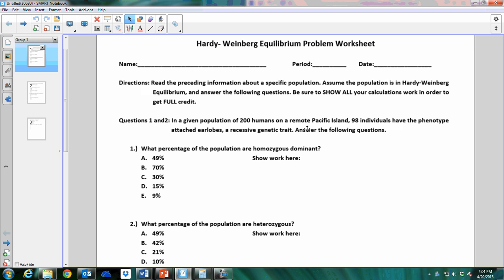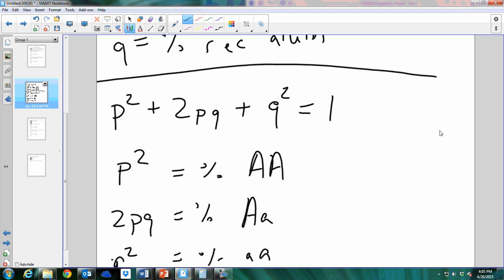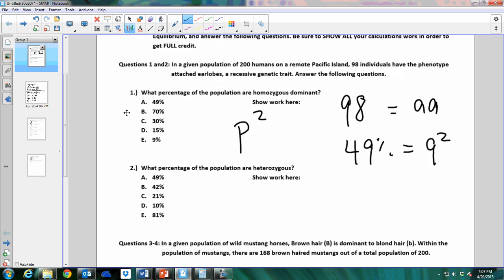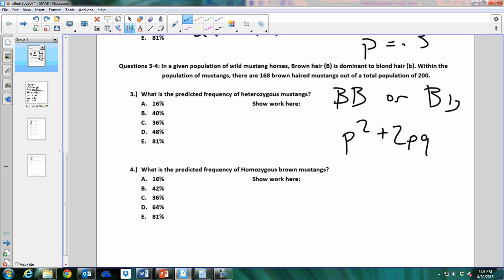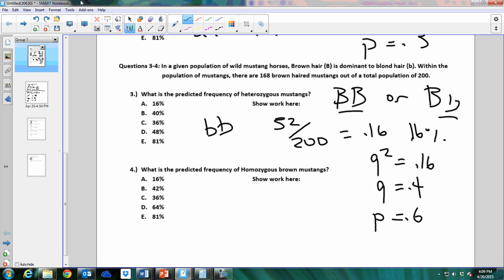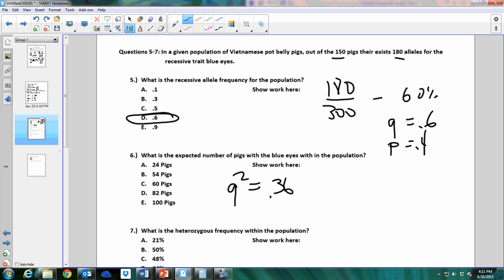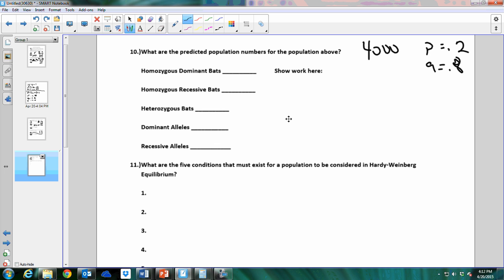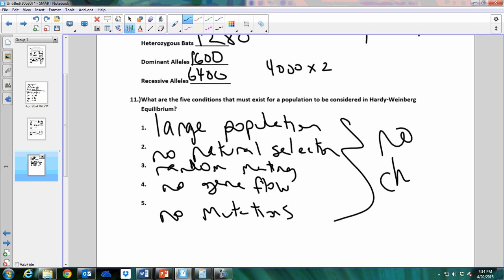Hardy-Weinberg Problems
A brief overview of how to work a few Hardy-Weinberg problems